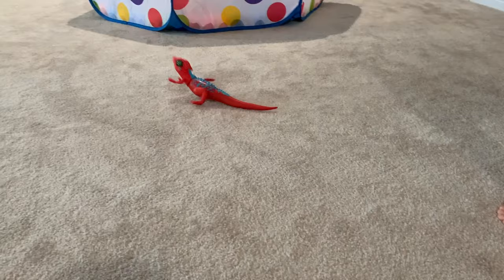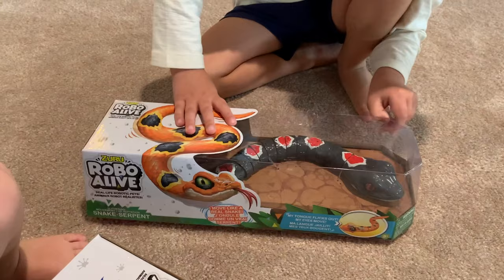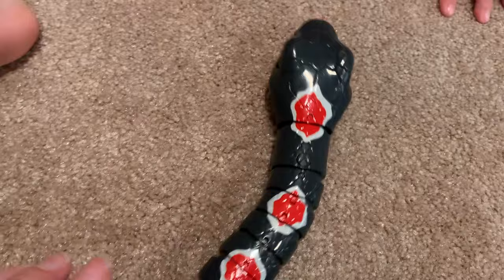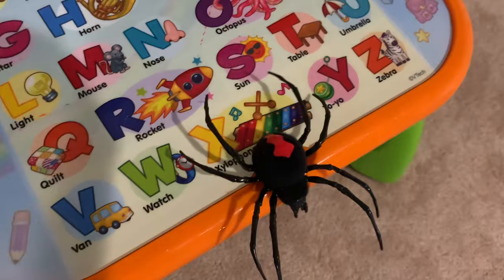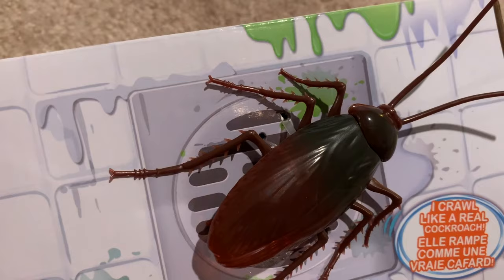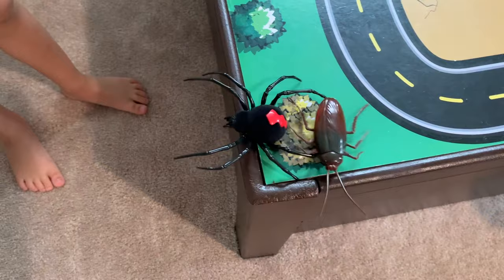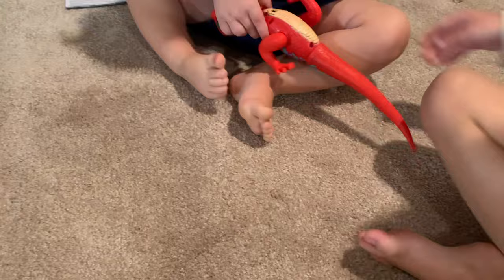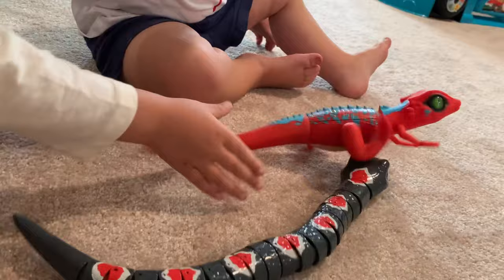These toys will make you SCREAM ! Are they REAL? Robo Alive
Richard, Jason and Damian are unboxing some cool toys from Zuru, Robo Alive series:

Robo Alive Slithering Snake
Robo Alive Lurking Lizard
Robo Alive Crawling Spider
Robo Alive Attacking T-Rex
Robo Alive Cockroach

Robo Alive brings you the most lifelike robotic toys at a price which can’t be beat. From ferocious attack ready Dinosaurs that bite and roar to creepy crawler spiders that will scare and shock your friends.

This is not an advertisement, just a product we liked and enjoyed.

Inspired by:
Which One Is Real??? with Robo Alive
Robo Alive: Which toy does my Sister SCREAM at the Loudest?
Unboxing and testing Zuru Robo alive snake
ROBO Alive Toys Fire Breathing Dragon Unboxing Robotic Pet! Zuru
ROBO ALIVE I Real-life Robotic Pet Snake & Lizard I TV Commercial I New Toys Videos For Kids
ROBO ALIVE DRAGON
Zuru Robo Alive Dragon Fire & Ice Battle!
Zuru Robo Alive.Robotic Crawling Spider And Cockroach.Look at these Insect and Bug Toys
Robo Alive Attacking T-Rex and Crawling Spider Robotic Toys
NEW ROBO ALIVE RAPTOR with Aiden & Mark
Zuru Oosh Hairy Slime and the Robo Alive Rampaging Raptors Review!
Zure Robo Alive Fire Dragon vs the Robo alive T-Rex in battle
Robo Alive Lurking Lizard and Slithering Snake Zuru Robot Walk Unboxing Toy Review by TheToyReviewer
BATTLE T-REX TOYS Robo Alive
Zuru Robo Alive.Robotic Snakes.Robotic Crawling Spider and Cockroach in Real
NEW from ZURU Robo Alive! | Robotic Attacking T-Rex | Toy Moves Like a Real Dinosaur!
ZURU ROBO ALIVE RAMPAGING RAPTOR DINOSAUR TOY! MAX NEW RAPTOR!
Zuru Robo Alive Fire Breathing Dragon and Cockroach Unboxing Toy Review
Pororo! Let's defeat dinosaurs and find treasure with Robo Alive Lizard brothers! - DuDuPopTOY
ROBO ALIVE Toys Outdoors Adventure